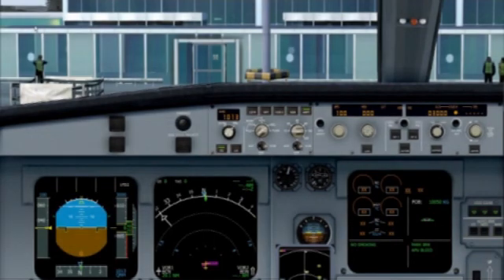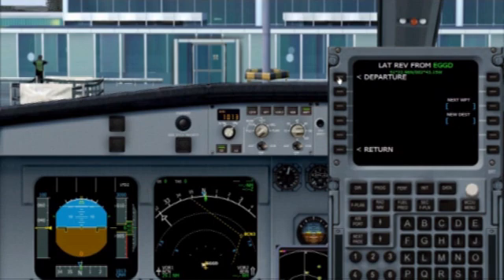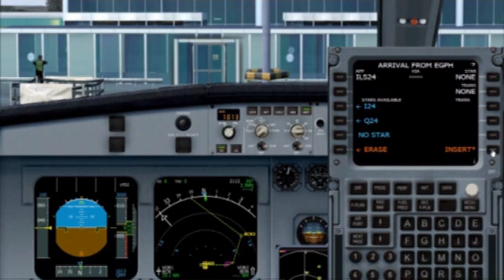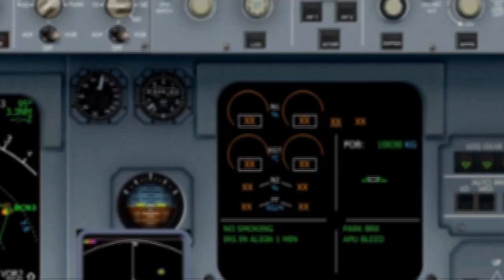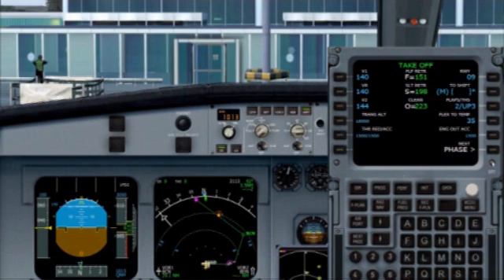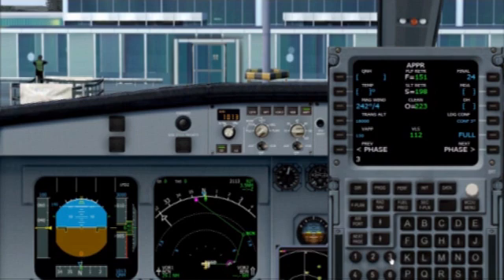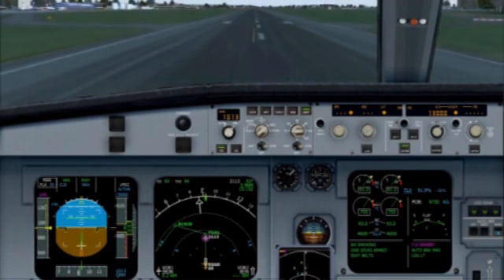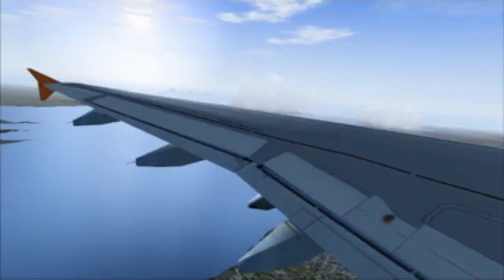Wilco FMGC Video Tutorial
A beginners guide to the Wilco Airbus FMGC from Entry to Take off. This is designed as a beginners guide using the Wilco shortcut keys and to provide you with enough information to enter a flight plan and flight data for an FMGC managed flight.

I hope you find this useful, please feel free to comment on what you like, what you dont like, what you would like to see in future video's etc and of course, I welcome all subscribers.